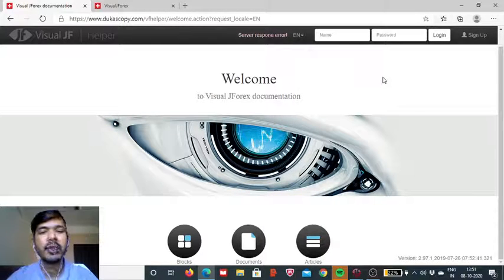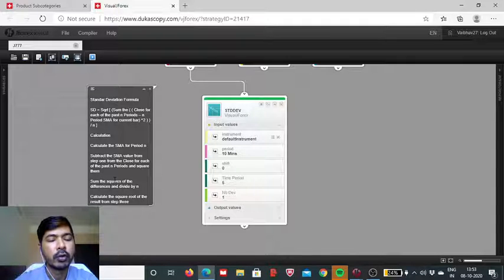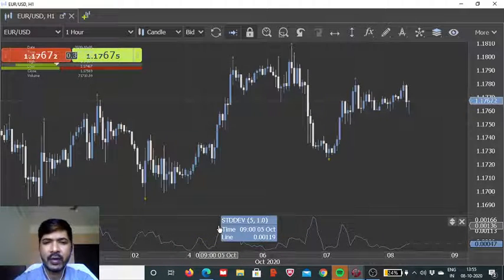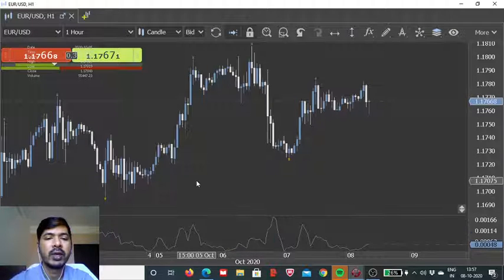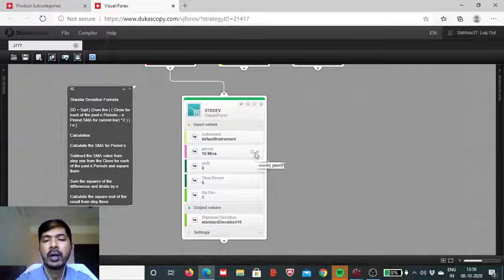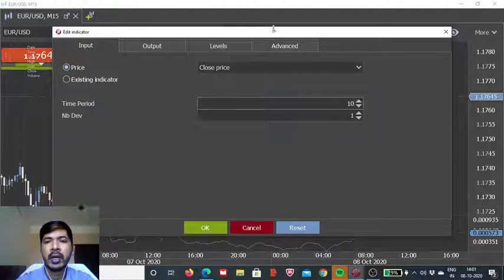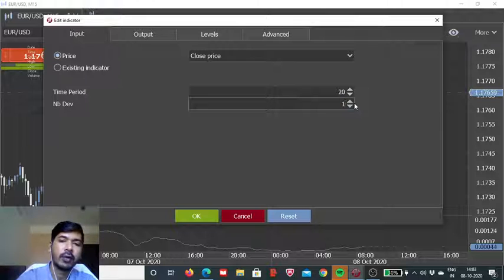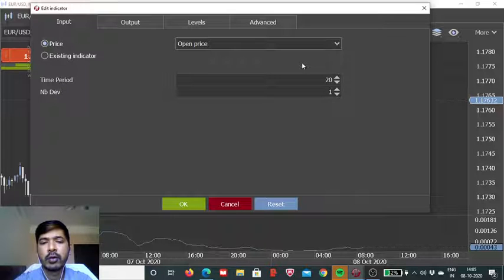Visual JForex: Standard Deviation